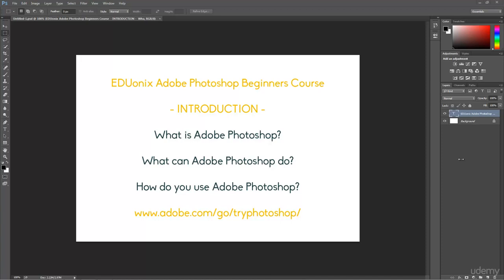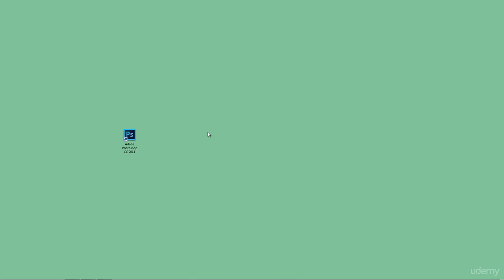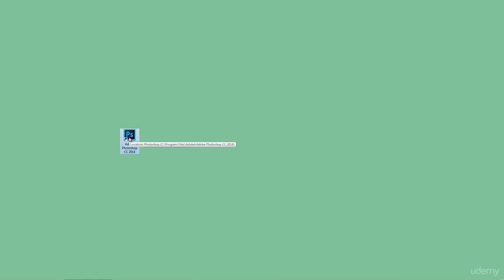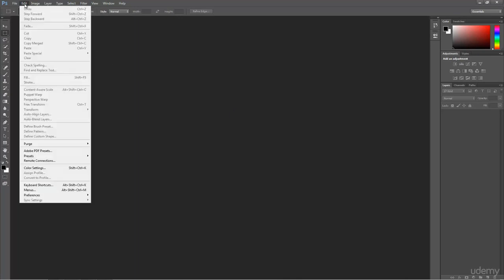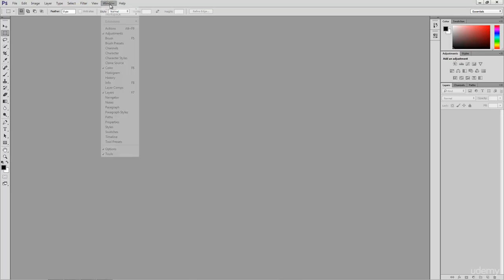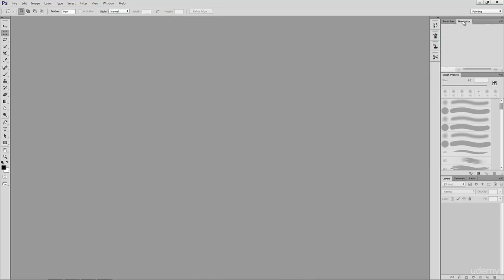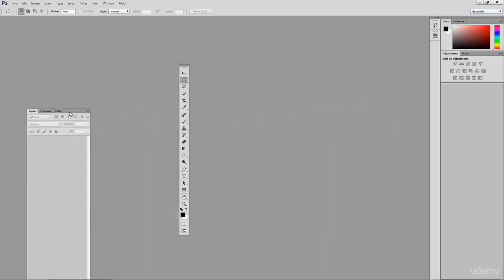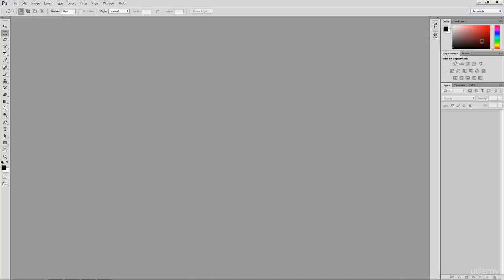Beginner To Professional - The Complete Photoshop Guide : Default Settings, Workspaces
Beginner To Professional - The Complete Photoshop Guide
Learn to use Adobe Photoshop as a Pro and master real world design concepts.